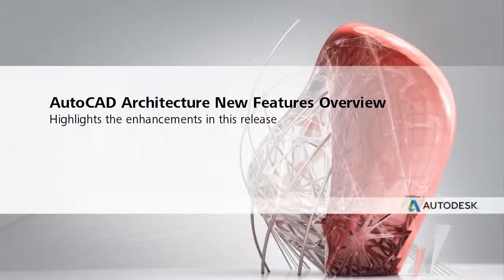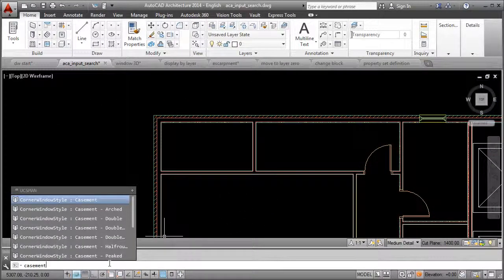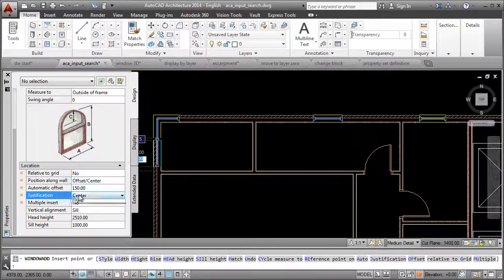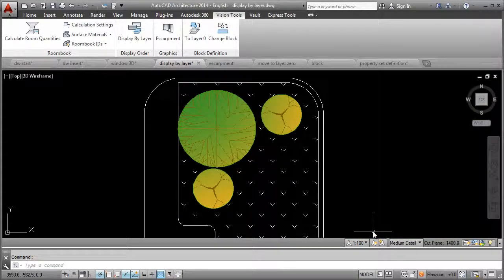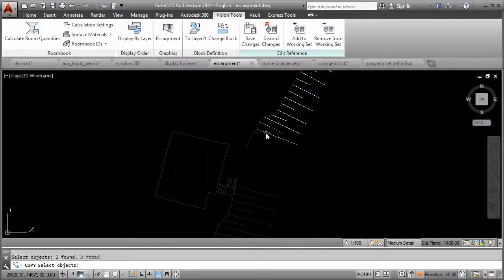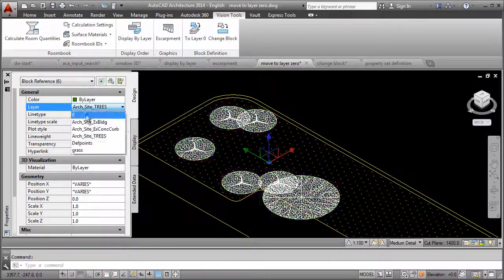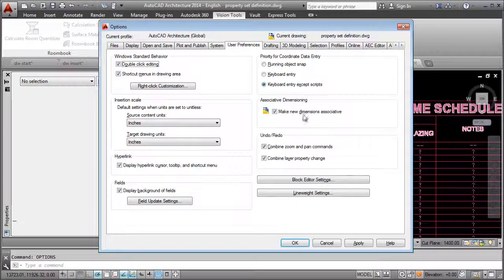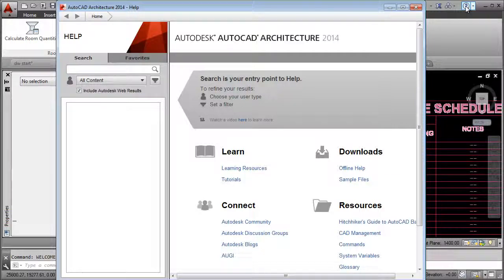AutoCAD Architecture 2014 New Features Overview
โปรแกรมออกแบบสถาปัตยกรรม AutoCAD Architecture 2014 สำหรับผู้ที่ยังติดกับ AutoCAD ไม่อยากจะไปเรียนอะไรเพิ่มเติมอีก สถาปนิก พนักงานเขียนแบบ สถาปัตยกรรม

บริษัท ทูพลัส ซอฟท์ จำกัด (Twoplus Soft Co.,Ltd.)